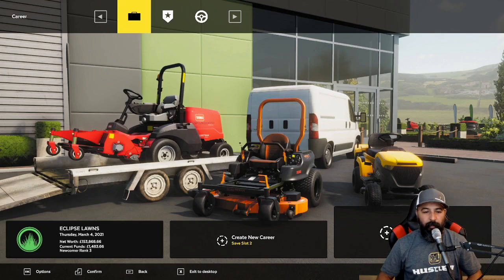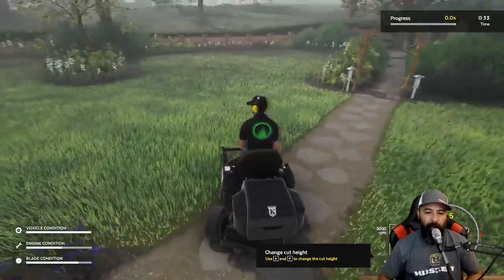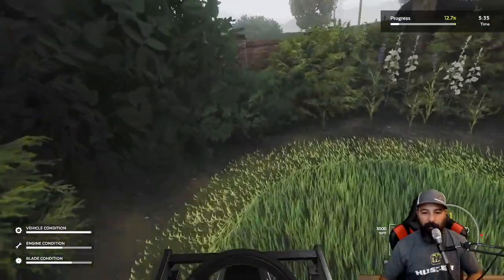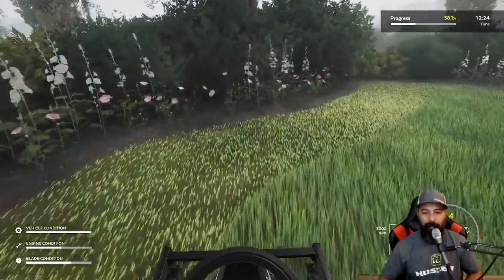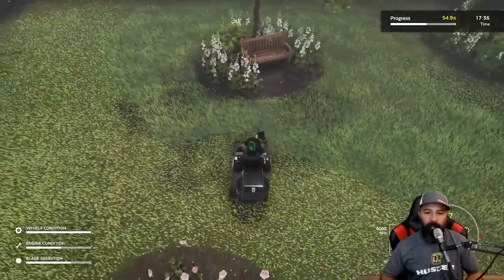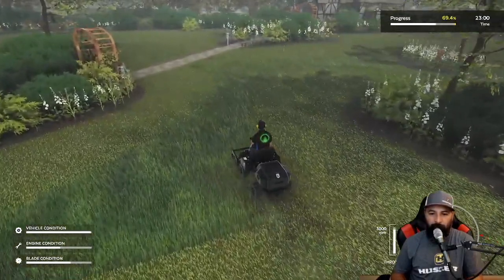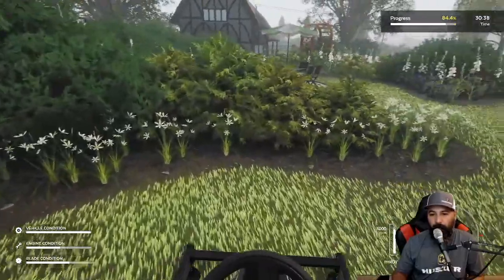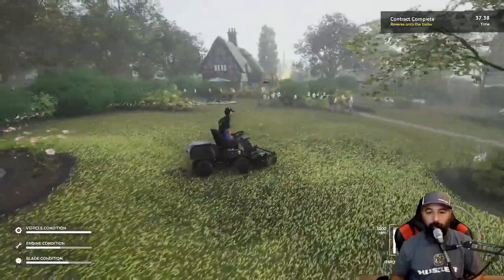CUSTOMER IS WATCHING ME CUT HIS GRASS | CHARGING HIM EXTRA!!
ECHO BACKPACK SPRAYER 4 GAL

**Support**
Thank you all for your subscriptions and likes. I couldn’t do this with out you all. We will continue to grow and evolve making better content that not only the lawn care community can enjoy but those outside our community. As some of you may or might not know, it does take a lot of time to produce these videos. Filming and editing these videos takes hours to produce, not to mention I am are doing this in concurrent to running my lawn service. I enjoy making videos for entertainment and have goals and desires to one day take my content to the next level.